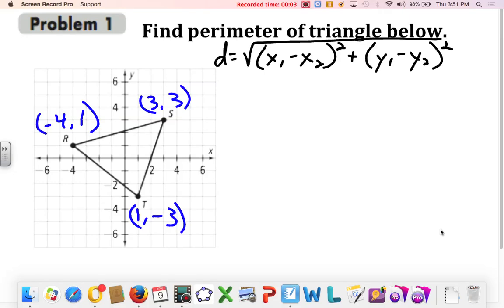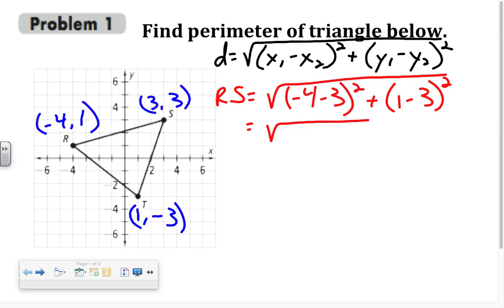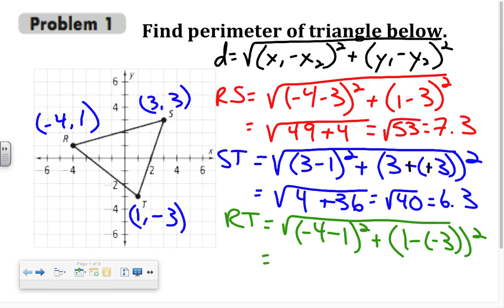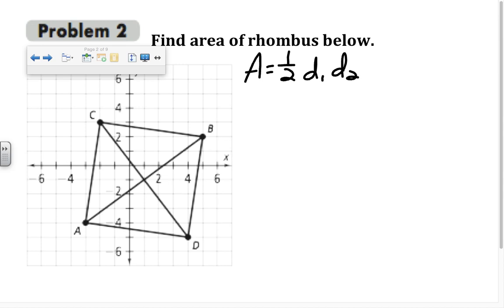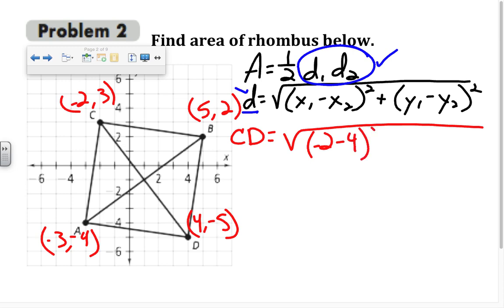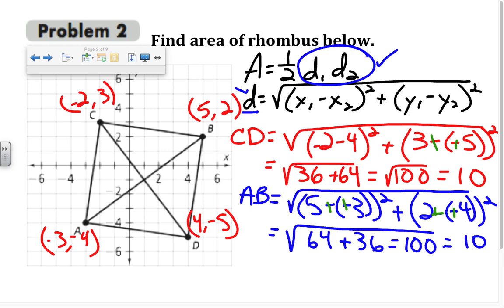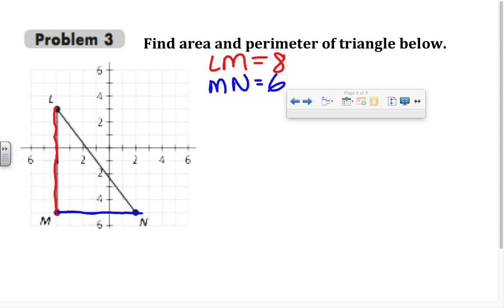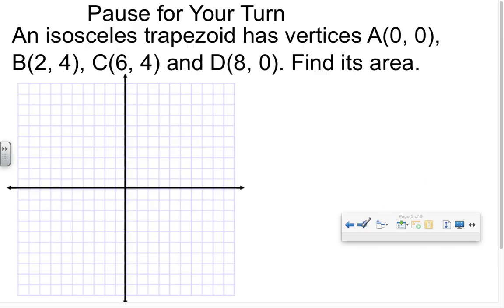Perimeter and Area in the Coordinate Plane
Lesson Video for Perimeter and Area in the Coordinate Plane, taught by Mrs. Clouse at River Ridge High School